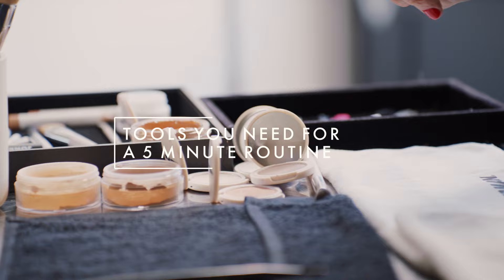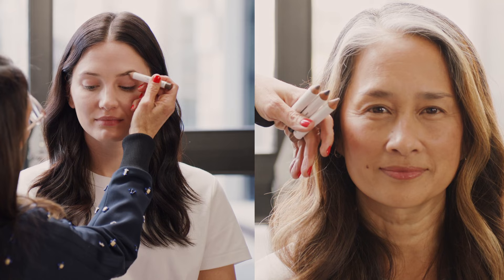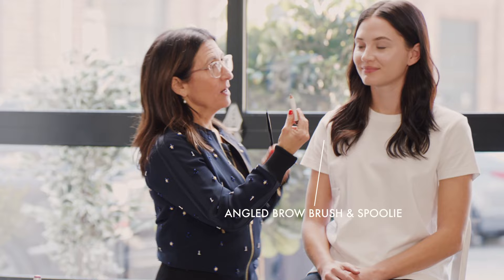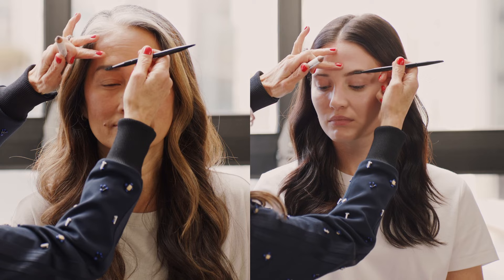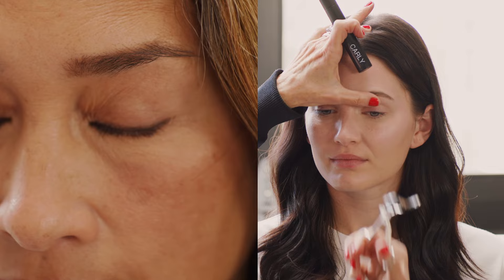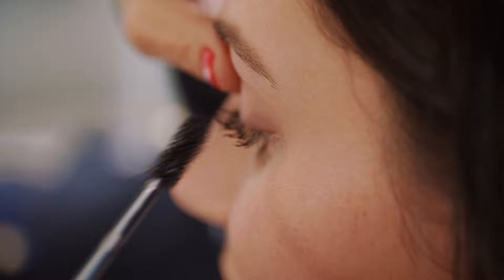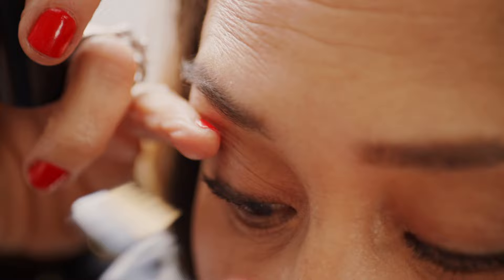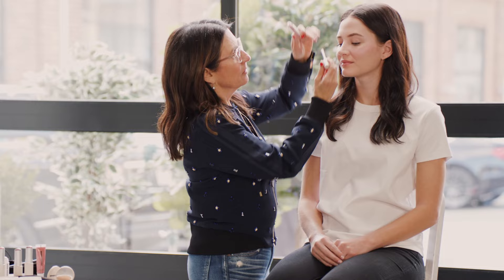The Ultimate 5-Minute Makeup Routine by Bobbi Brown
3 tools, 5 minutes and you're out the door! See how Bobbi Brown uses her favorite Tweezerman tools to create perfect brows and lashes for an every day natural makeup look.

Tools used in this tutorial